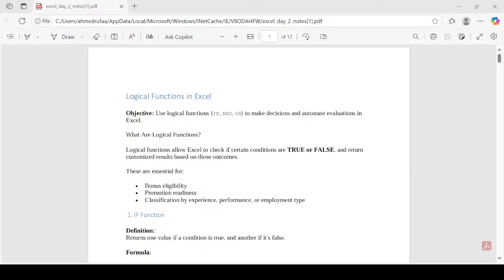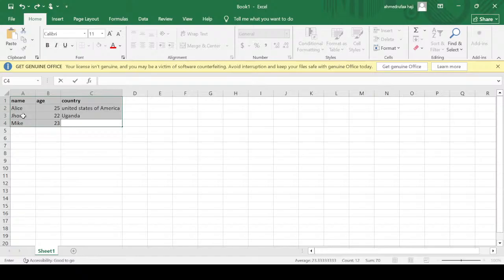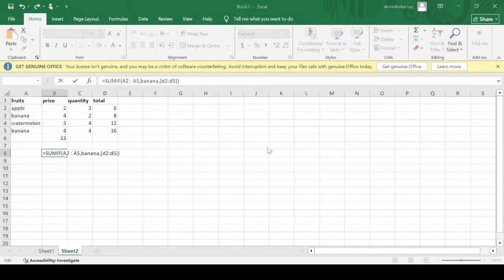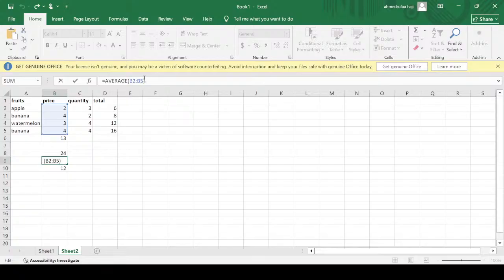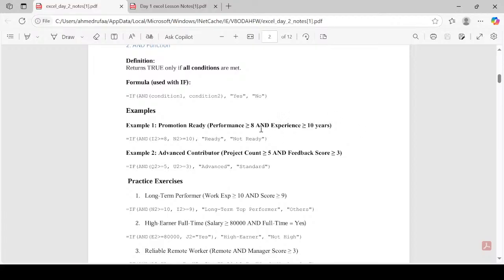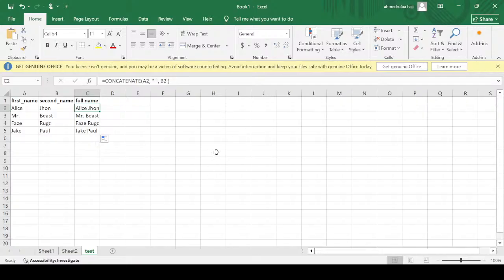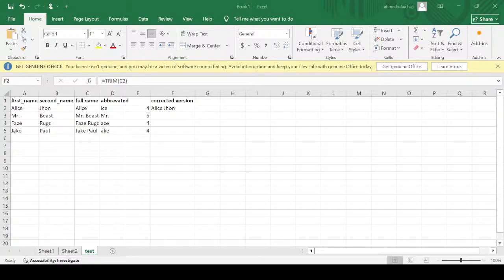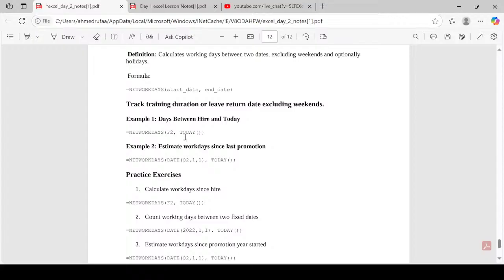data analysis course from zero to data analyst ( day three) ) )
I will be streaming for 5 months from 10 am east africa time zone . i will taking you throu
excel
sql
power bi
python
how to build portfolio
the perfect cv and how to apply jobs